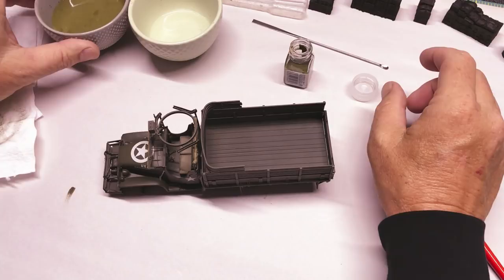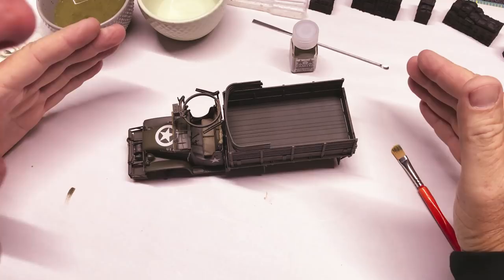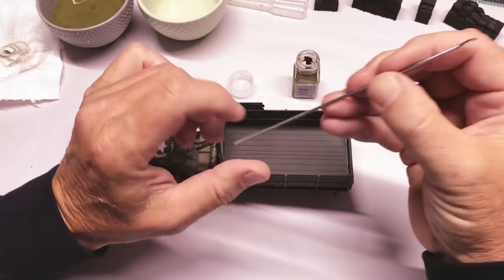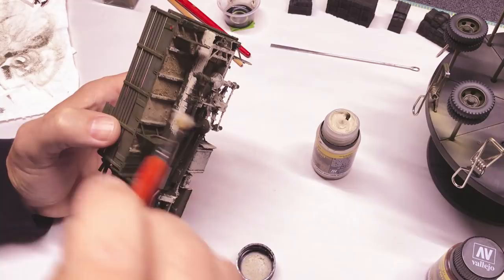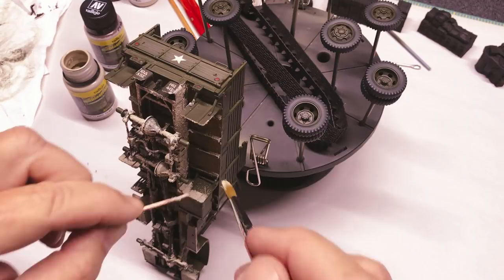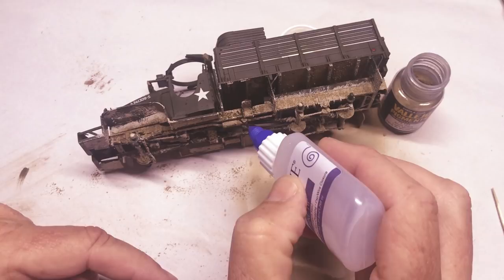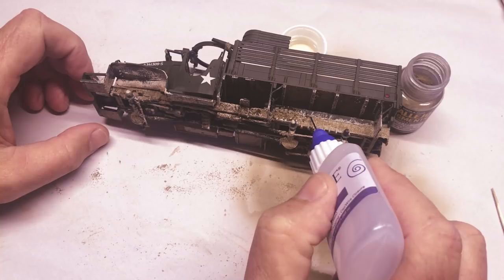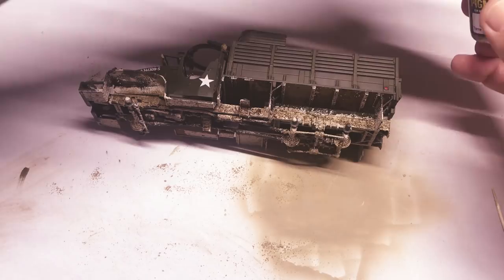Plastic Models For Beginners Tamiya 2 1/2 Ton 6x6 Cargo Truck Part 11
Weathering of the lower portions of the vehicle.